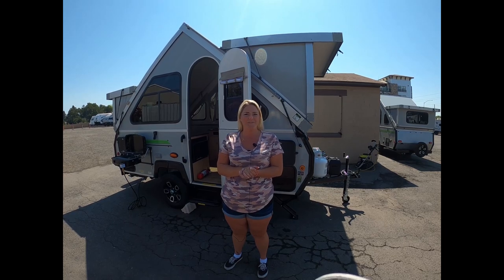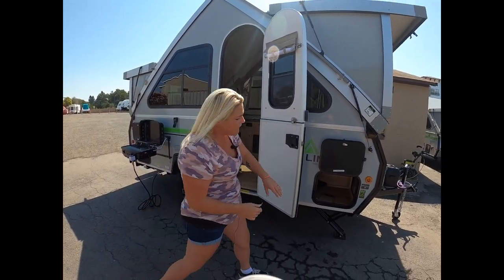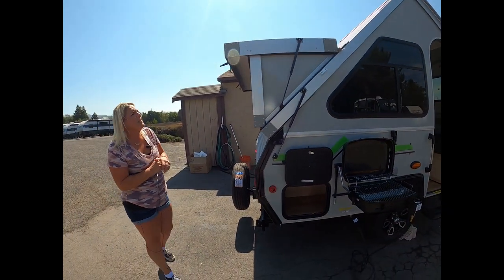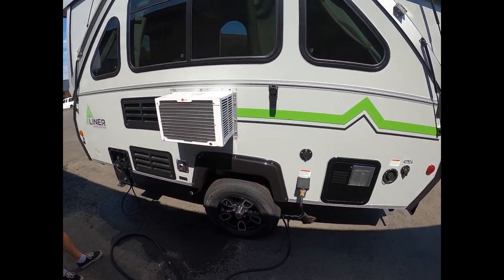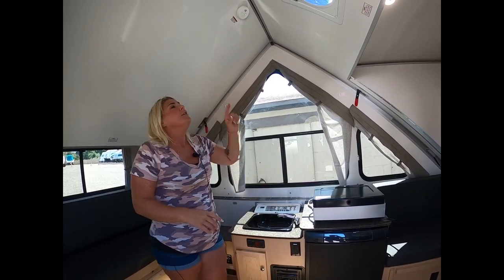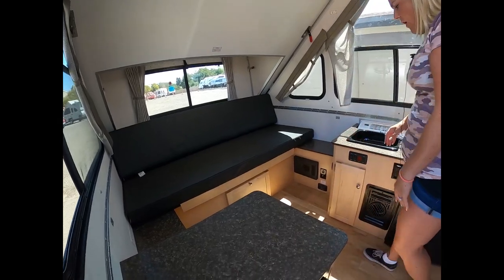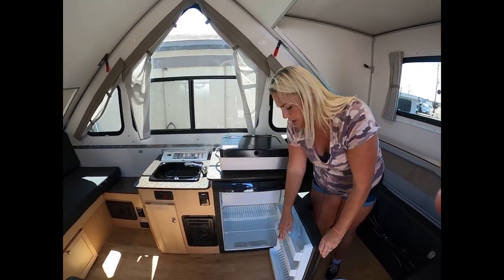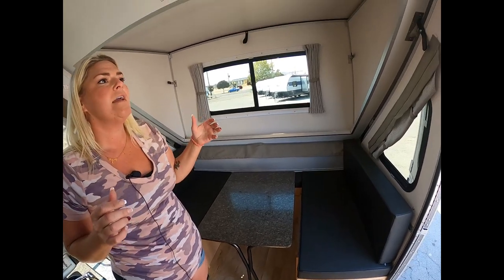2022 Aliner Classic - Slide out bed | Adventure RV Napa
Sheena Smith of Adventure RV in Napa, CA takes you on a tour of the Aliner Classic. This Aliner features a hide away rear bed, sink, indoor/outdoor stove, booth seating, and lots of storage!